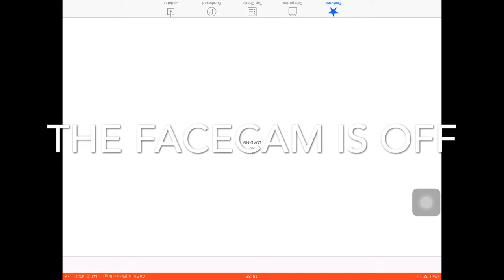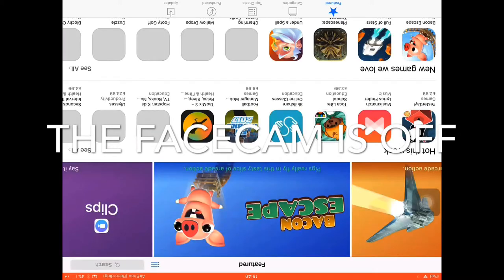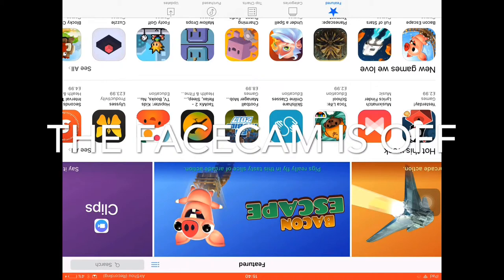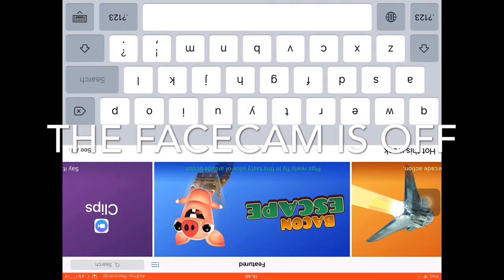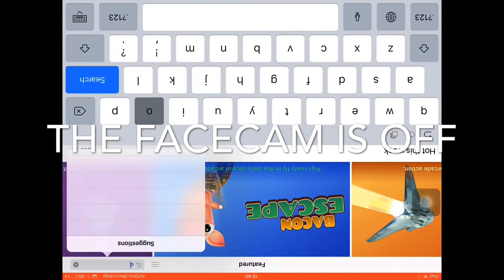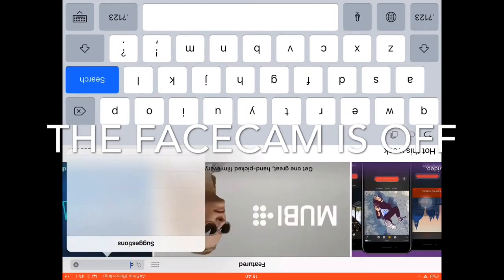Mohammed Plays MINECRAFT ((HOUSE IS GONE))